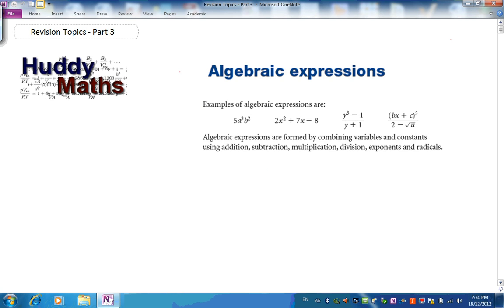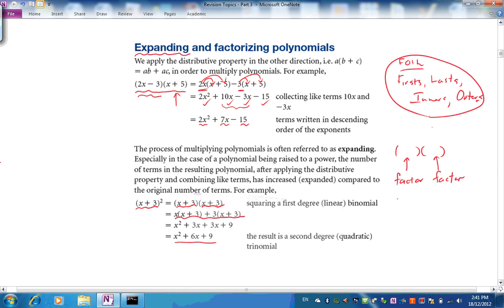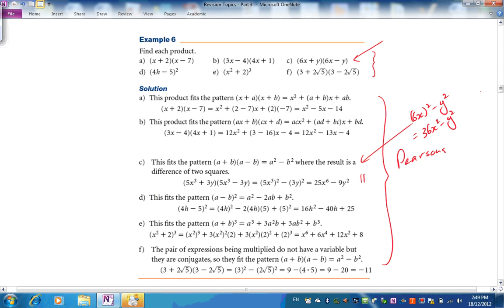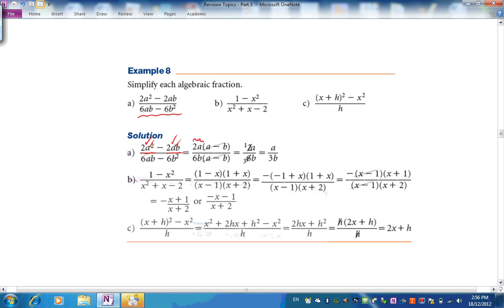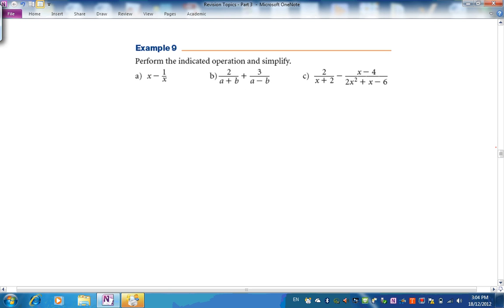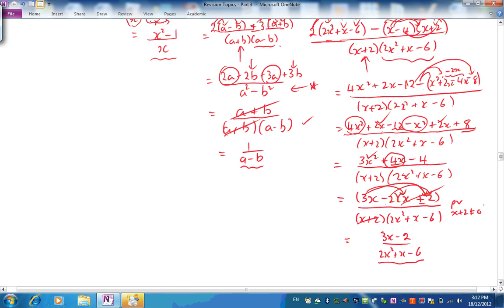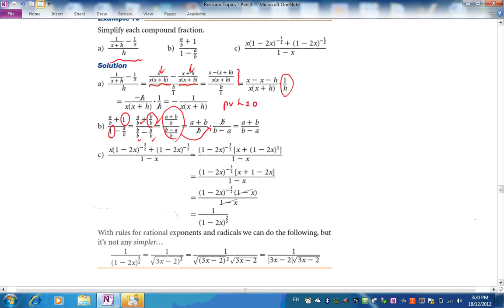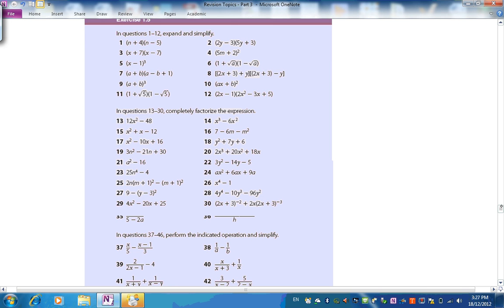Revision Topics - Part 3.